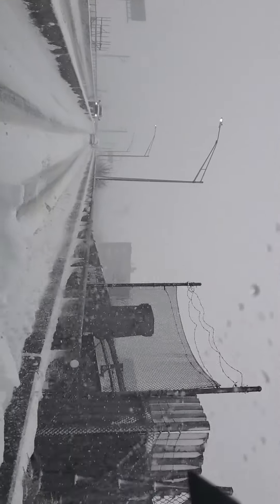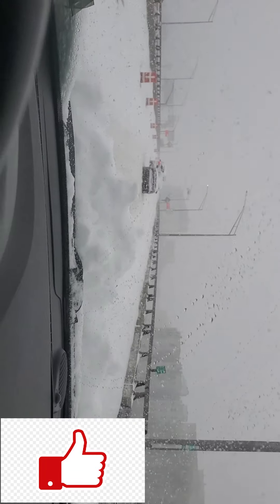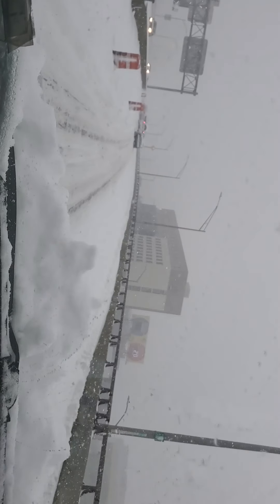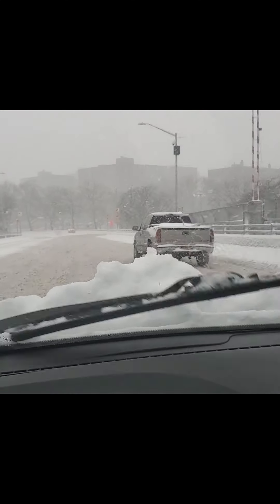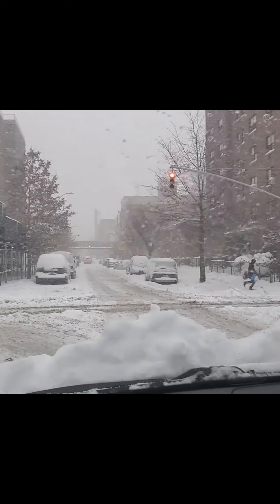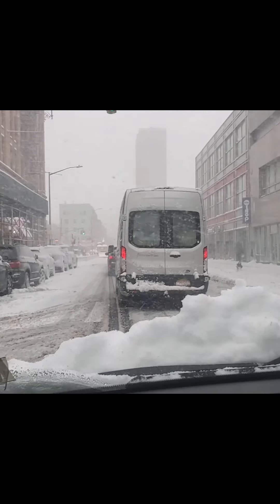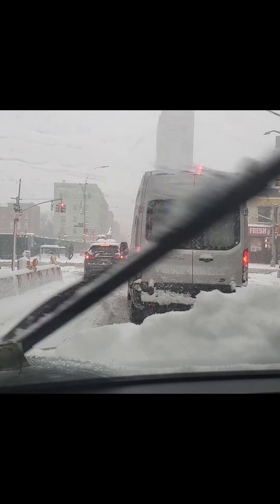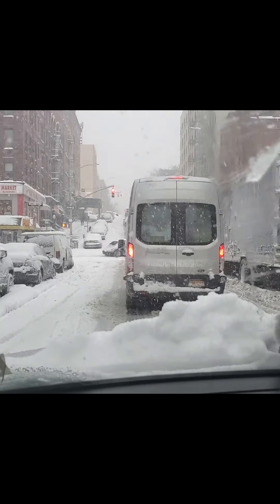Driving in Winter | Driving in a Blizzard [Winter Driving Tips]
This video is especially useful for passing the driving test and drivers with first time driving experience. These defensive winter driving tips are not always learnt in driving school. Watch this video till the end, you will know the best defensive winter driving tips on how to prevent car crash. Learn these tips with dashcam videos, they will help to drive safely for all participants on the road and highway.

Defensive winter driving tips with timestamps:

00:00 Intro.
00:46​ Tip #1. Give yourself plenty of time. Never be in hurry.
01:00​ Tip #2. Make sure your tires are really good.
01:14​ Tip #3. Keep your spacing.
01:30​ Tip #4. Leave yourself enough out. Make sure you look for any kind of obstructions there.
02:05​ Tip #5. Keep both hands on the wheel. Don't try one-handed.
02:28​ Tip #6. When you make a lane change, don't make an abrupt lane change. Count 7 to 5 seconds.
03:00​ Tip #7. Check your mirrors every 3-5 seconds. You should know who's behind you.
03:28​ Tip #8. When you on the streets, you definitely have to look out for pedestrians a lot of times, look 10 to 15 seconds ahead, try to pinpoint any kind of pedestrian's moves.
03:59​ Tip #9. Make turn 2 to 3 to 5 miles an hour, don't give it any gas.
04:23​ Tip #10. Look out for cars that can slide.
06:13​ Tip #11. On the hill make sure you have enough momentum to actually get the hill, and enough spacing. The same thing coming down the hill, look 10 to 15 seconds, try to pre-anticipate that cover your brakes, keep your distance.

Music composed by Rasheed White